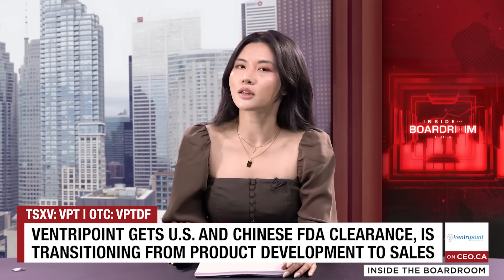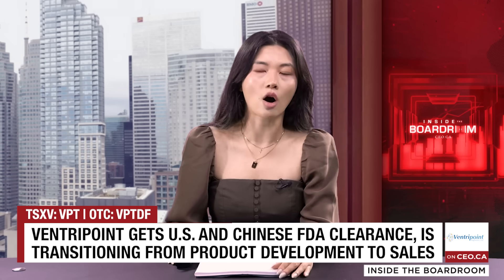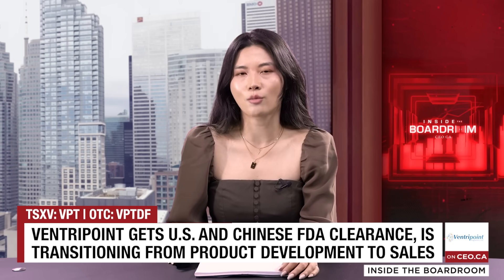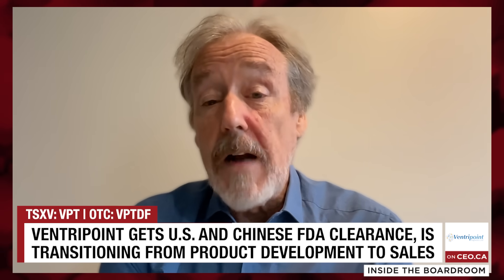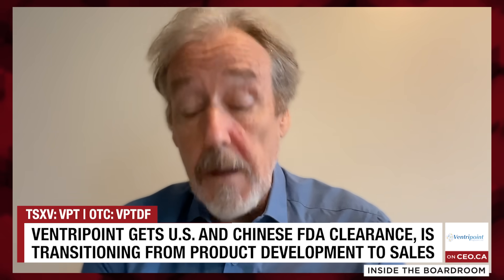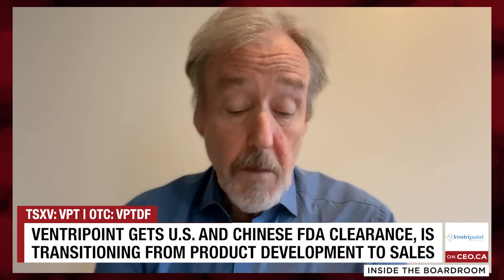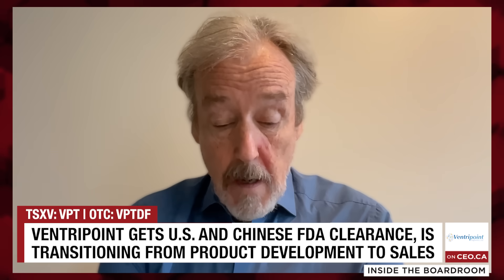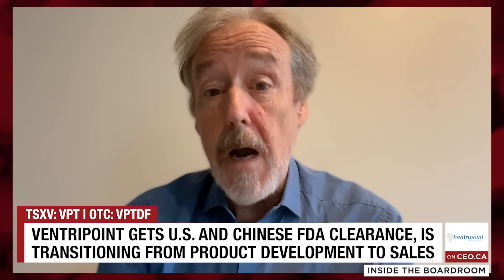Cardiac MRI Alternative Gets FDA Nod - Ventripoint CEO on U.S. and China Sales Plans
Ventripoint Diagnostics Ltd. (TSXV: VPT | OTCQB: VPTDF) has created software that turns regular heart ultrasound machines into powerful diagnostic tools rivaling expensive MRI scanners - but at a fraction of the cost and without the hassle of multiple appointments. CEO Hugh MacNaught explains how after getting FDA approval, the company is changing its entire business approach from selling equipment to offering monthly subscriptions, making it easier for doctors to adopt the technology. The numbers are compelling: heart scans cost 5.5 times less than MRI in the US, while equipment costs drop to under 10% of traditional MRI systems. MacNaught expects real revenue before year-end as the company shifts from building the product to actually selling it.

About CEO.CA

for FREE and access the most active hub of smallcap investors. Since 2012, CEO.CA has brought millions of investors together to discuss portfolio holdings and discover new investment opportunities.

📊 9 Million Users
👀 18 Million Monthly Page Views
💬 Most Active Message Board About Stocks
📱 App on iOS and Android

The content posted here is provided by a third party and does not represent the views, opinions, or official stance of CEO.CA. This content is not endorsed, verified, or approved by CEO.CA in any way. CEO.CA is not responsible for the accuracy, completeness, or reliability of the information provided.

IMPORTANT: THE COMPANY HAS PAID FOR THE PRODUCTION OF THEIR INTERVIEW. THIS VIDEO IS BEING DISSEMINATED ON BEHALF OF THE FEATURED COMPANY. The information in this video is not an offer to buy or sell securities and should not form the basis for any investment decision. We are not registered as a securities broker-dealer or investment advisor, nor licensed to provide investment advice. This video is for informational and entertainment purposes only and is not intended as comprehensive information on any company. The content is not tailored to individual circumstances and should not be considered investment, business, or professional advice. We aim to provide factual information but make no assurances regarding the accuracy, completeness, or reliability of the information presented, including any company's future plans or abilities. We have no first-hand knowledge of any company's operations and cannot comment on their capabilities or resources.

Information in this video may contain forward-looking statements subject to risks and uncertainties beyond our control, which could cause actual results to differ materially. Investors should consult each company’s latest regulatory filings and should not place undue reliance on forward-looking statements. We are not liable for any direct, indirect, or consequential damages arising from use of this information, including losses due to inaccuracies or omissions. Investing in securities carries risk, including potential loss of capital. Conduct independent research and consult a registered investment advisor or licensed broker before investing. We are not responsible for any outcomes based on this video. Learn how to protect yourself and become a more informed investor